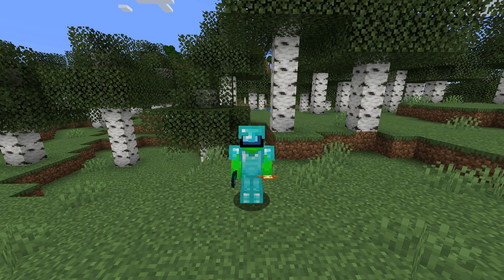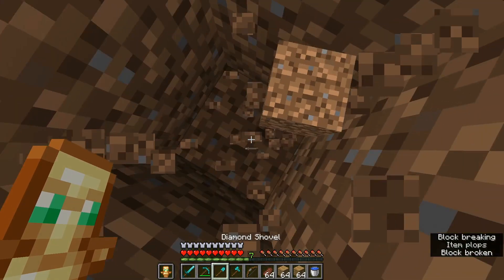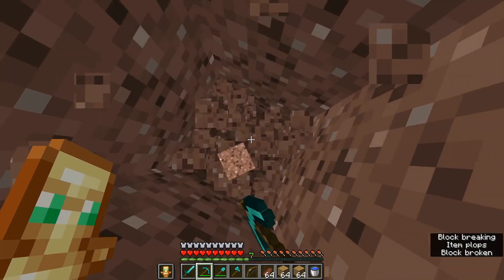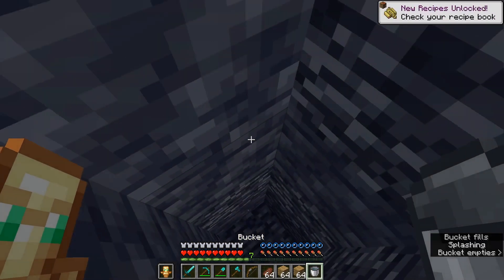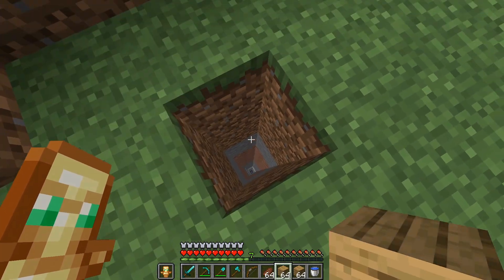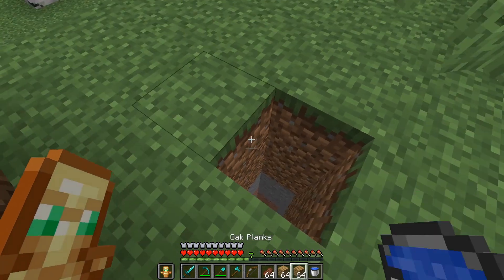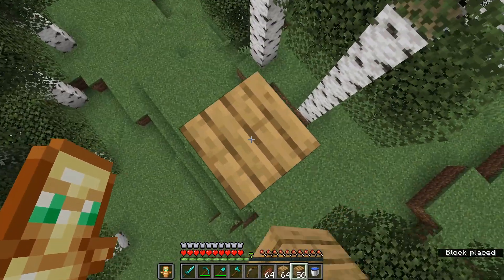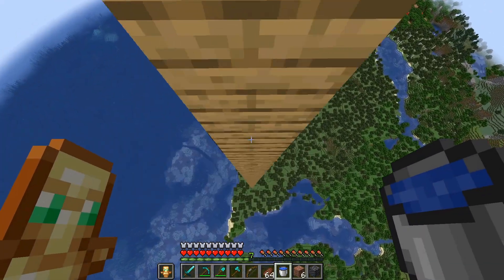Minecraft 1.21 "Caves & Cliffs" Advancement Tutorial